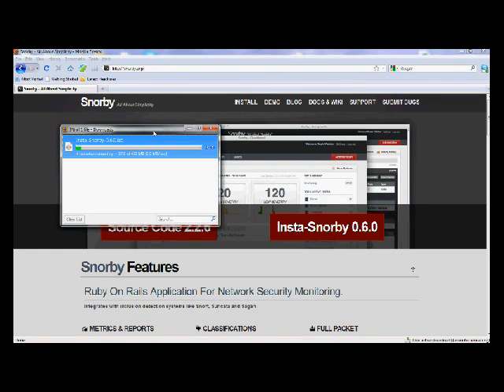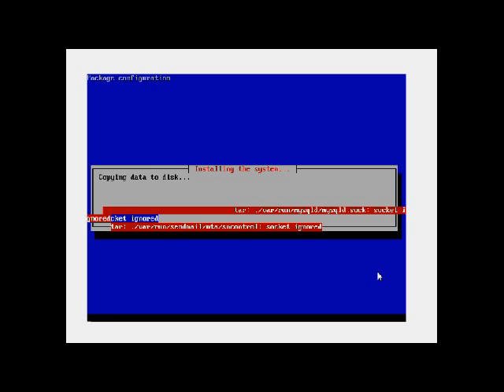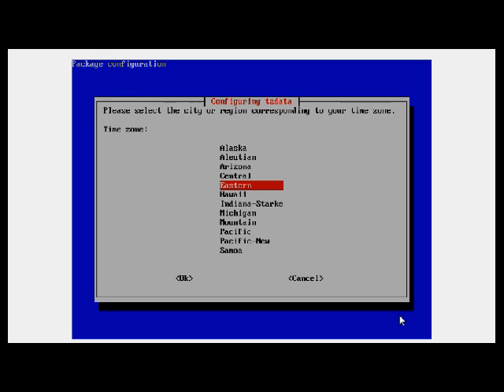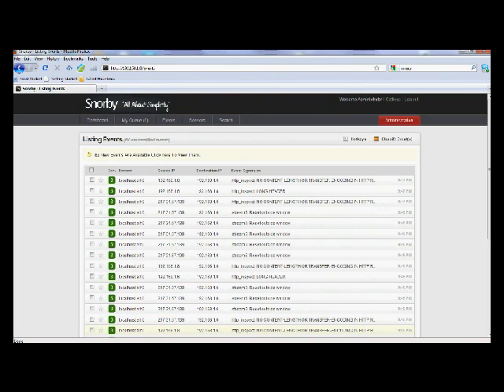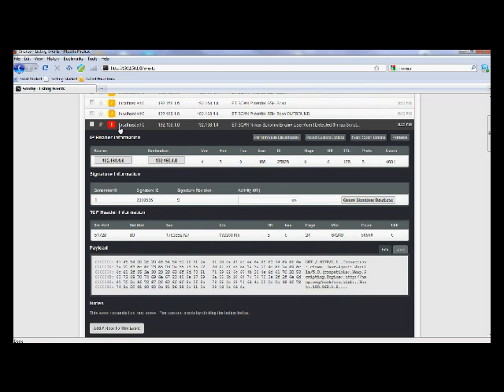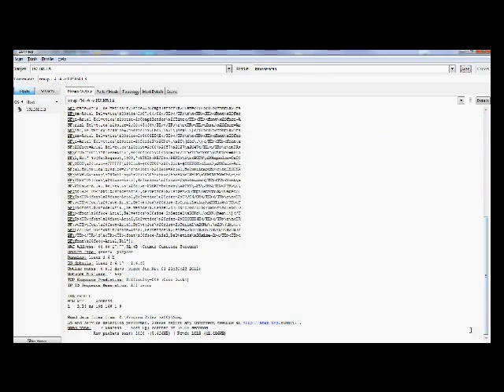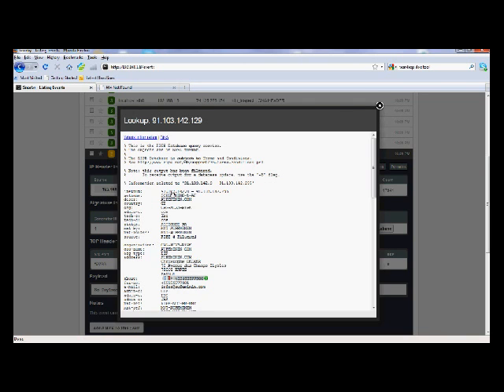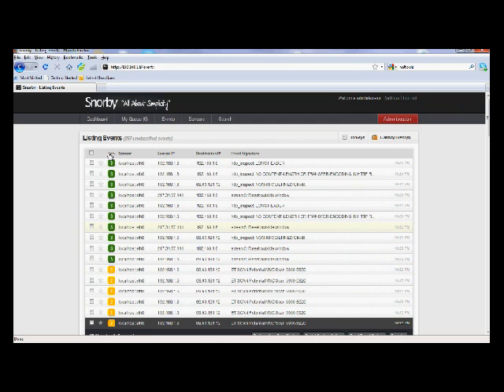Intrusion Detection Systems with Snorby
By: John Morelli and Christian Caputo
We are going to take Snorby, which is an Intrusion Detection System front end which is the front end for snort, and install it on a remote server. We will then discuss the basics of installing and understanding how Snorby works. We will go over how IDS's work and why they are essential in network security.  We will do this but simulating some basic attacks that the IDS should pick such a port scanner.